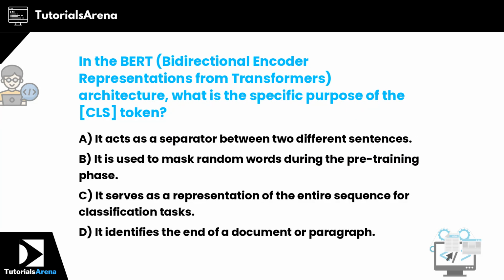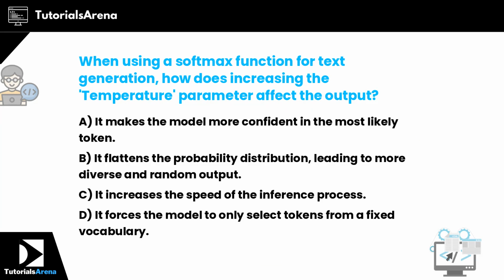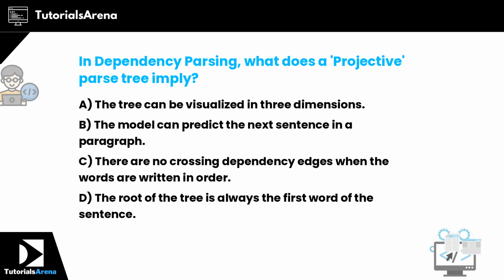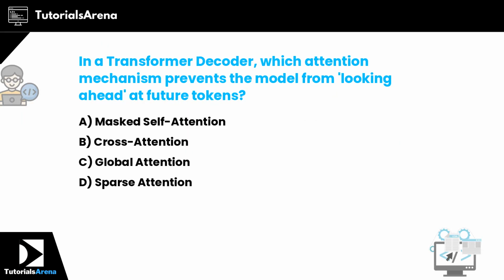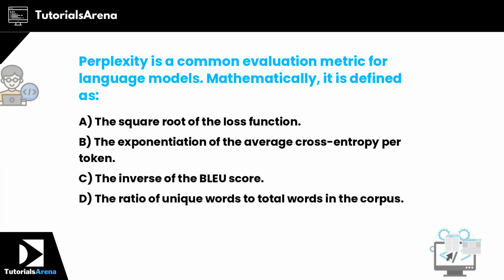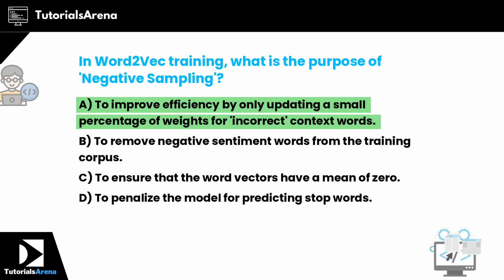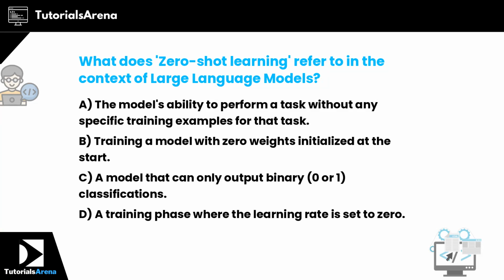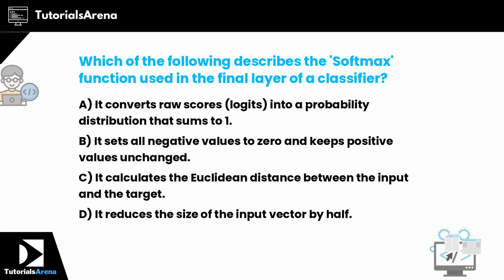Stop Guessing with AI: How to Actually Evaluate NLP Models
Deep dive into NLP: From Tokenization and Word Embeddings to Transformers, BERT, and RLHF. Learn model architecture, PEFT, fine-tuning, and evaluation metrics like BLEU and Perplexity. Perfect for mastering modern AI and language modeling.

Youtube Search:
BERT vs RoBERTa
Word embeddings guide
How RLHF works
NLP evaluation metrics
PEFT fine-tuning
Tokenization BPE
Seq2Seq models
Deep learning for NLP
Text summarization AI
NER tagging
Beam search decoding
Language modeling
LLM ethics